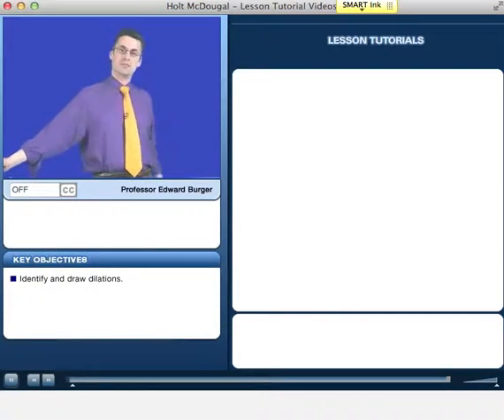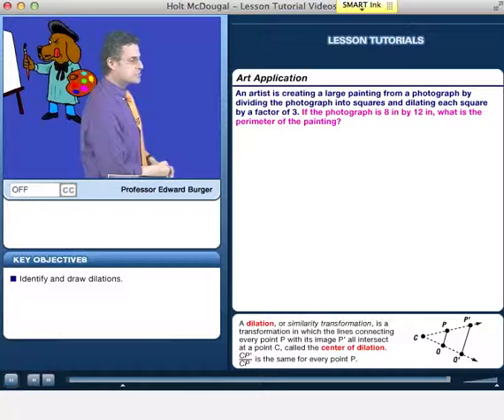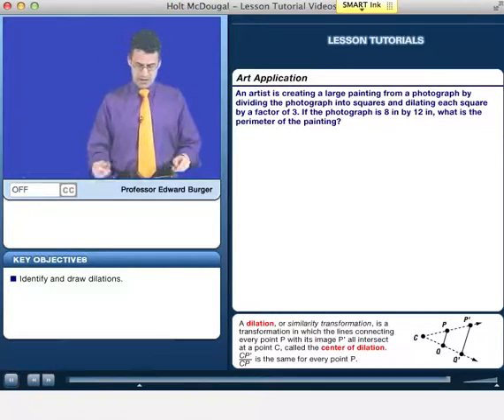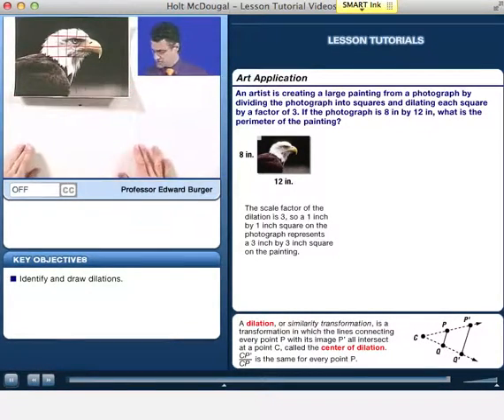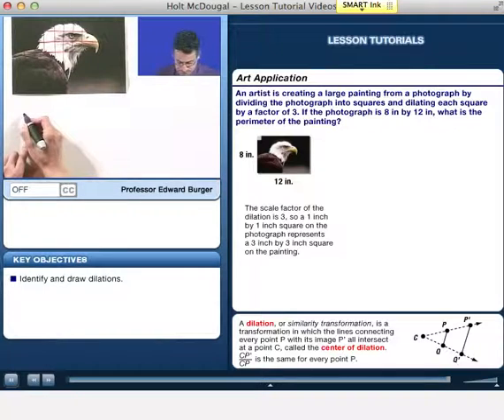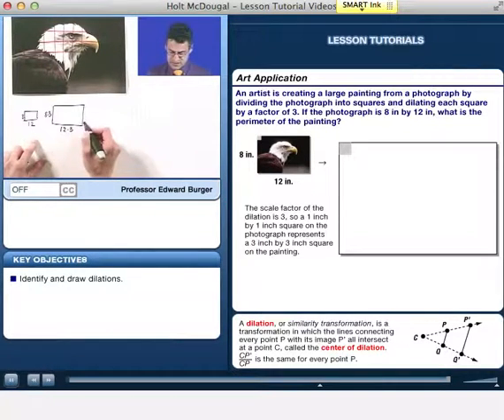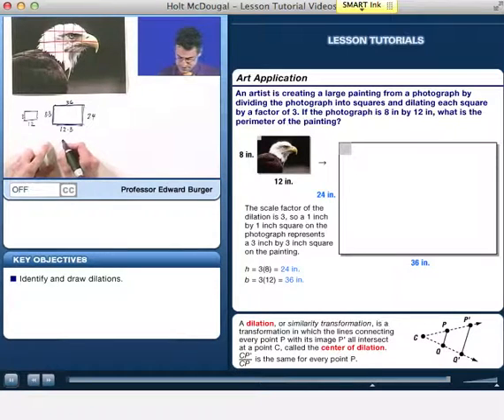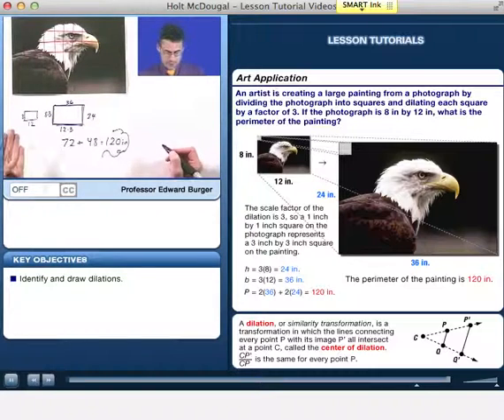12.7 Example 2